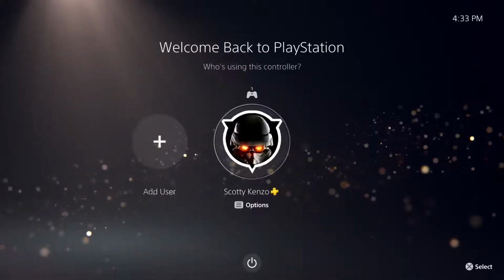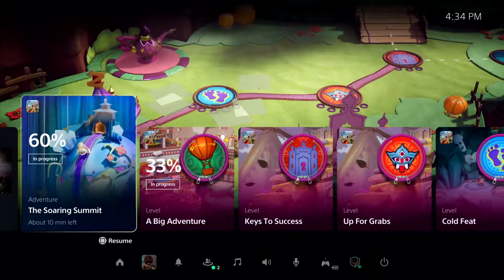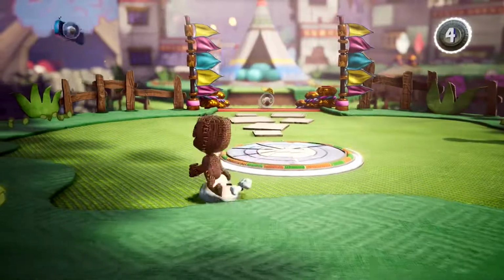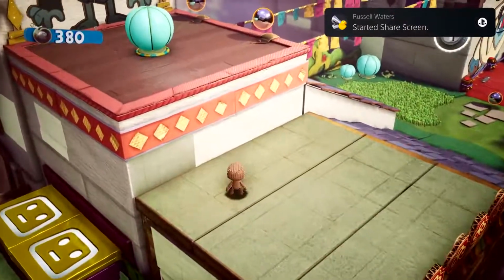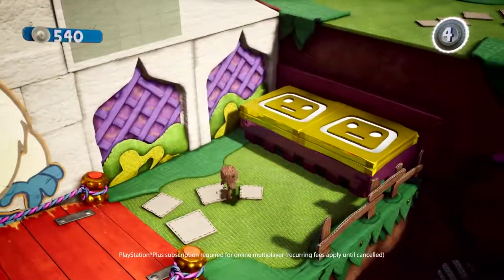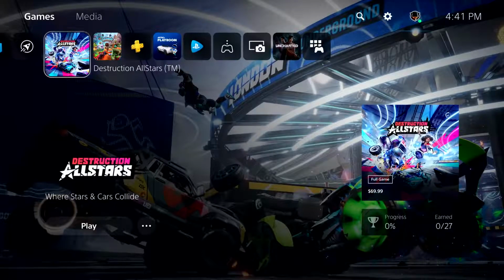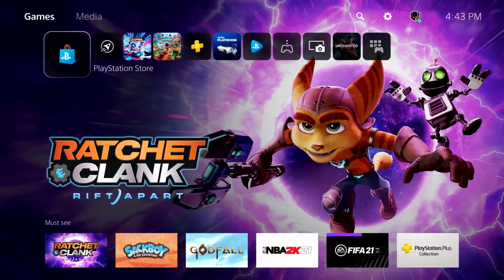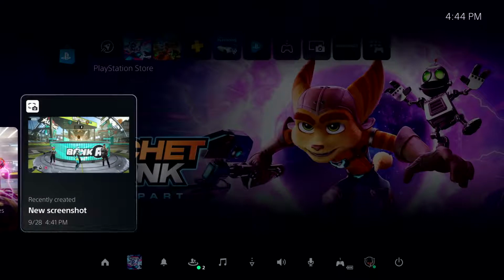First Look at the PS5 UI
Here a first look at the PlayStation 5's UI in this special State of Play!